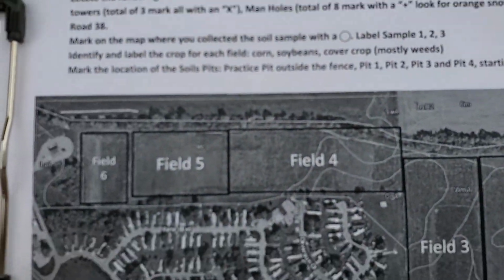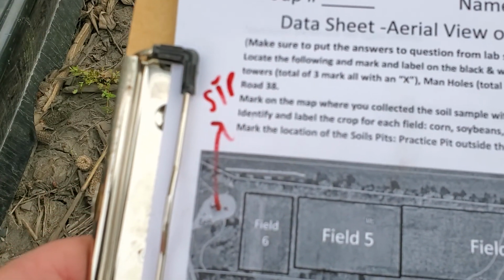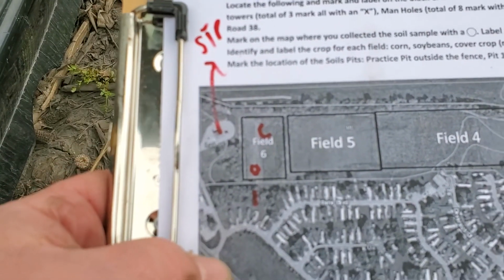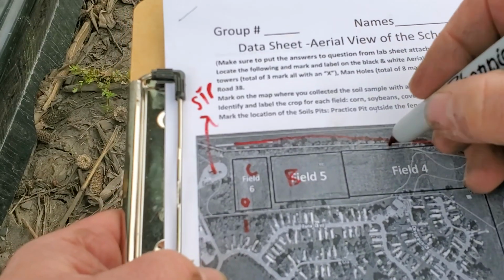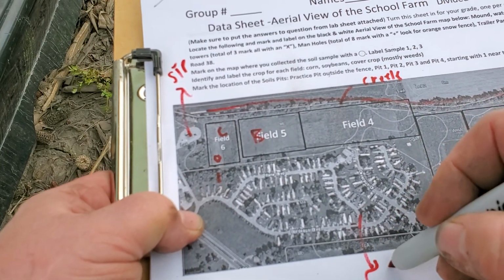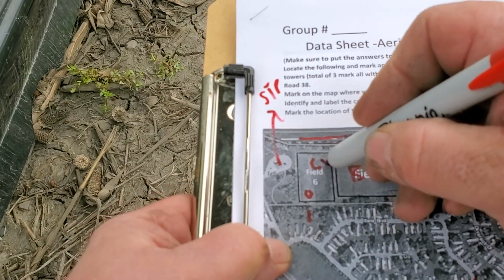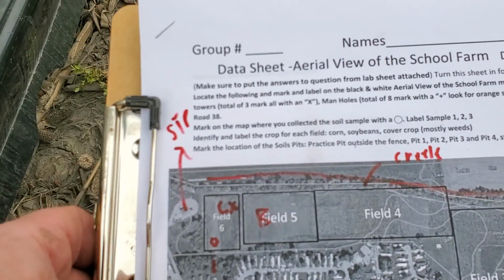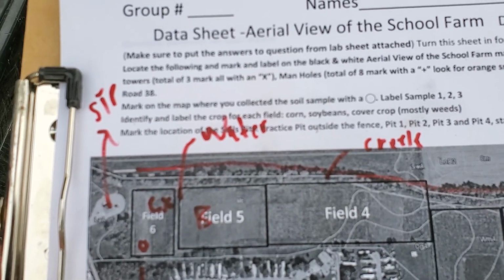Soil Survey Part 5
Part 5 of my video series for a Soil Survey Lab for Agri 117 Soils at Ivy Tech